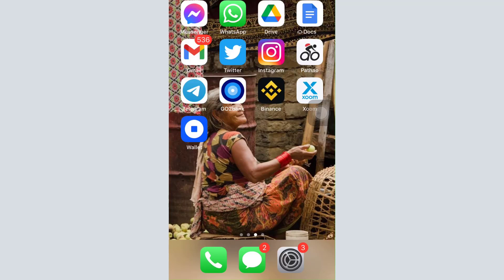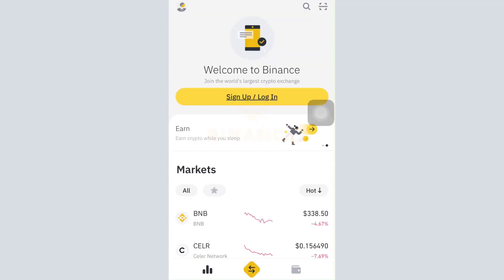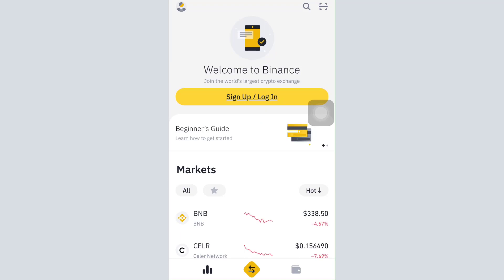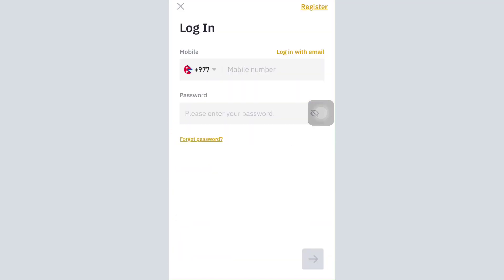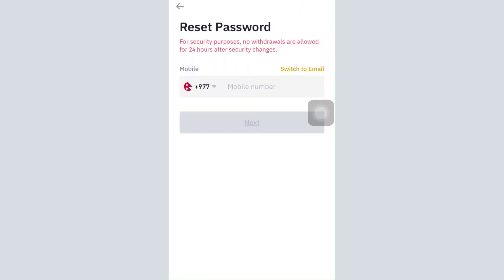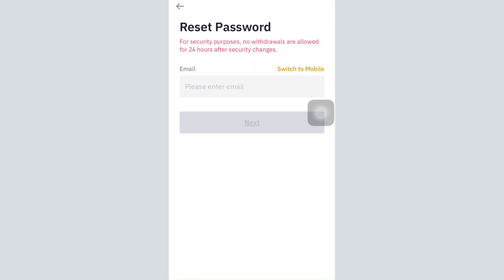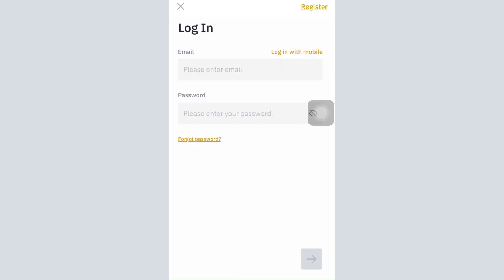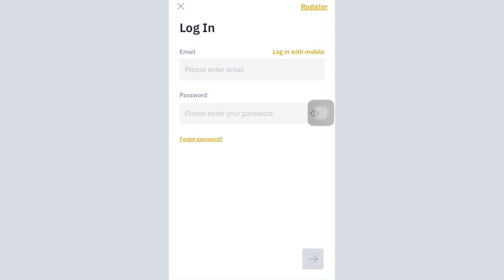How to Recover Binance Wallet Account | Reset Binance Password 2021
In this tutorial video I will quickly guide you on how you can recover your Binance account. Follow the step by step instructions to get logged back in to your account.

Tap on the ‘login’ option on the top right corner.
After doing that, tap on the ‘forgot password?’ option below the password option.
You will receive a link in the email that will direct you towards setting up a new password for your account.

What happens if I lose my Binance password?

How do I access my Binance account?

Why is my Binance account locked?